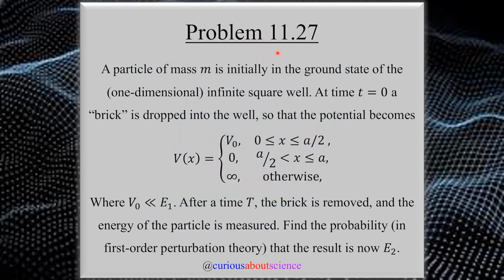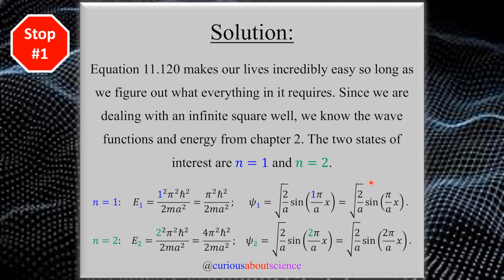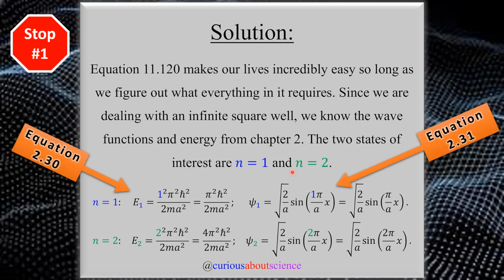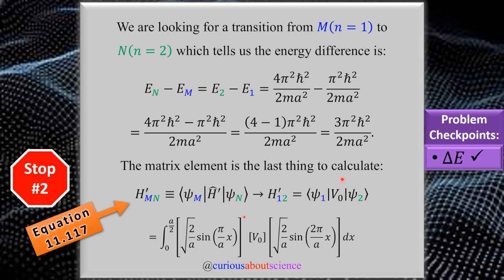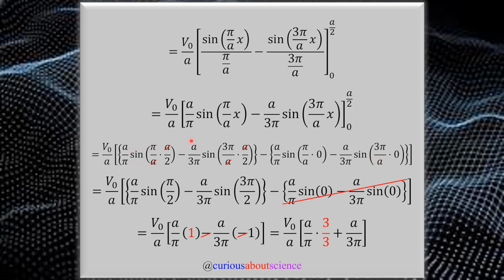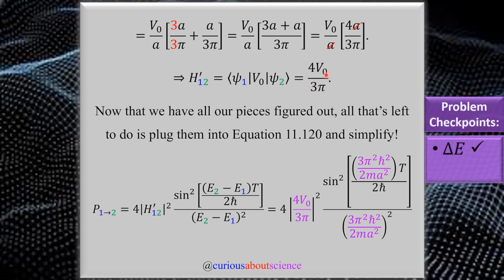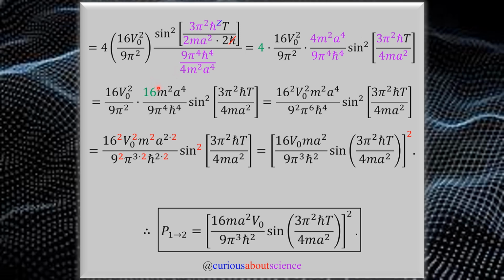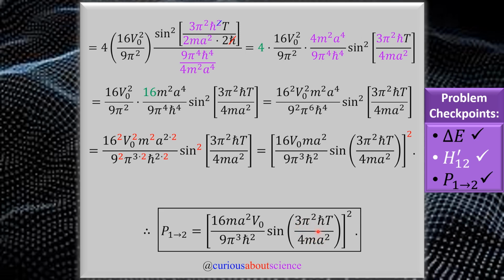Problem 11.27-Quantum Dynamics Extras⇢Oscillating Transition Probability: Intro to Quantum Mechanics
This problem presents a fascinating exploration of quantum mechanics, specifically focusing on the behavior of a particle in an infinite square well under a temporary perturbation. Initially, we have a particle of mass 𝘮 resting in the ground state of a one-dimensional infinite square well. The scenario takes an intriguing turn when, at time 𝘵=0, a "brick" potential is suddenly introduced into the well. This brick potential creates a step-like change in the potential energy within the well, where the potential becomes 𝘝₀ for the first half of the well and remains zero for the second half. The key aspect of this perturbation is that 𝘝₀ is much smaller than the first energy level (𝘌₁) of the unperturbed well, allowing us to use perturbation theory in our analysis. After a duration 𝘛, this additional potential is abruptly removed, and we are tasked with determining the probability of finding the particle in the second energy state (𝘌₂) when its energy is measured. To solve this, we employ first-order time-dependent perturbation theory, which involves calculating transition amplitudes between quantum states. This problem beautifully illustrates how even a small, temporary change in a quantum system can lead to significant alterations in the particle's state, showcasing the delicate and often counterintuitive nature of quantum mechanics.

• 𝙿𝚛𝚘𝚋𝚕𝚎𝚖 𝙱𝚛𝚎𝚊𝚔𝚍𝚘𝚠𝚗 𝚃𝚒𝚖𝚎 𝚂𝚝𝚊𝚖𝚙𝚜:
00:00 - Intro & Problem Statement.
00:54 - Background.
01:44 - Stop 1: Change in Energy.
03:57 - Stop 2: Matrix Element.
07:12 - Stop 3: Probability.
10:27 - Concluding Remarks.

⍟ 𝐂𝐫𝐞𝐝𝐢𝐭𝐬 ⍟
◉ ☞📚📖📓= Griffiths, David J., and Darrell F. Schroeter. “Chapter 11 Quantum Dynamics.” 𝘐𝘯𝘵𝘳𝘰𝘥𝘶𝘤𝘵𝘪𝘰𝘯 𝘵𝘰 𝘘𝘶𝘢𝘯𝘵𝘶𝘮 𝘔𝘦𝘤𝘩𝘢𝘯𝘪𝘤𝘴, 3rd ed., Cambridge University Press, 2018, pp. 402–445.